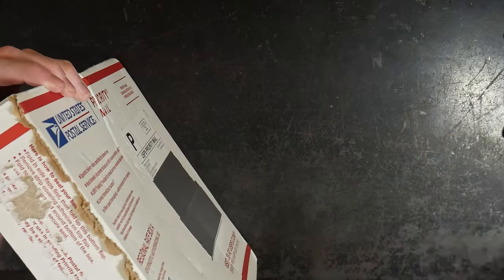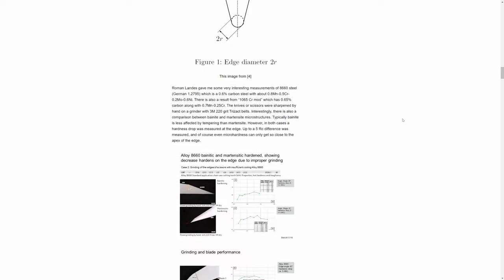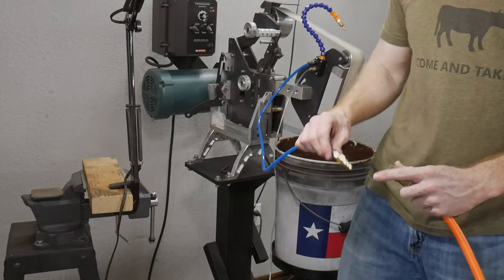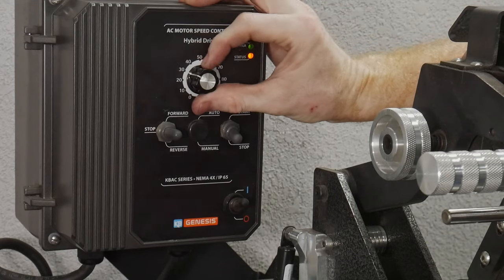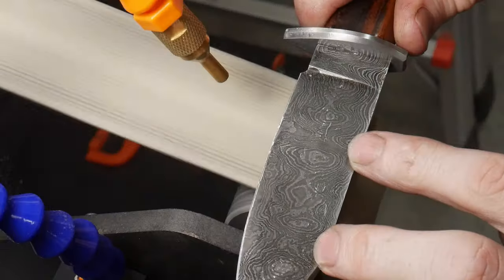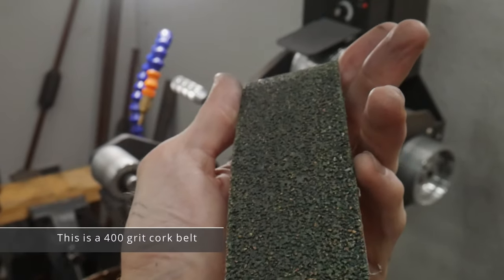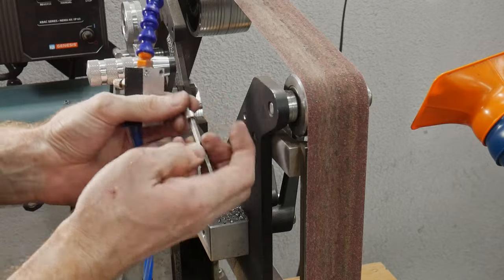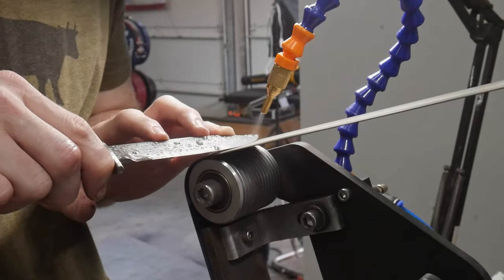Before You Sharpen On Your Grinder... Watch This....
In this video we examine how sharpening on your belt grinder can ruin your edge performance and how to mitigate these  issues with the  @House / Work   liquid cooled sharpening system.

🛠 Additional Notable Items:
Socket Tap Holder
Drill Tap 1/4-20
Drill Tap 3/8-16